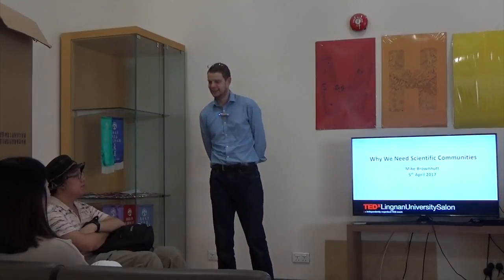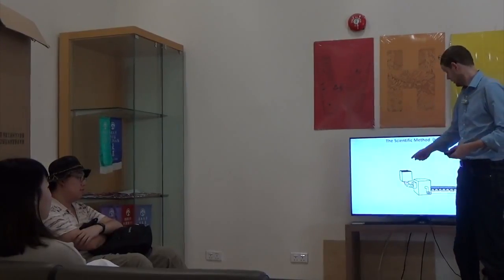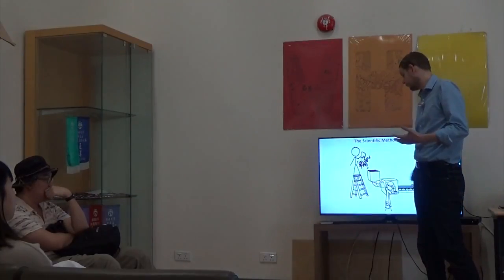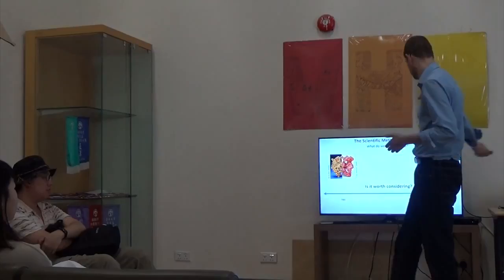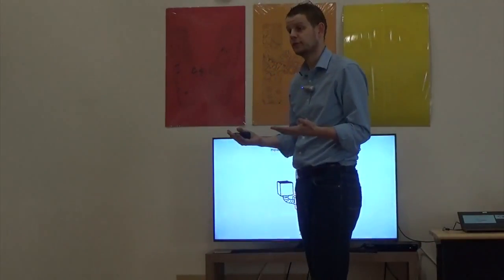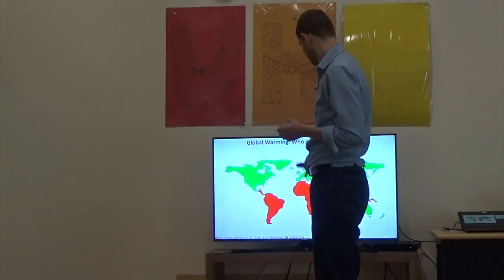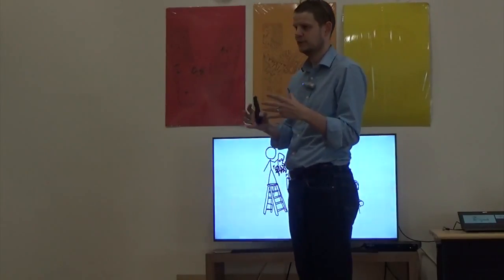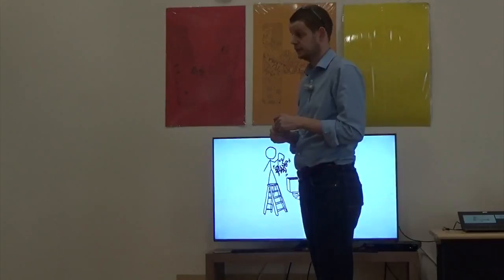Why We Need Scientific Communities | Mike Brownnutt | TEDxLingnanUniversitySalon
Mike he shares perspectives on how scientists see themselves, how they understand their own work, and how you should understand it.

Dr. Mike Brownnutt obtained his first master’s degree (MSc in physics) and his PhD (in experimental quantum mechanics) from Imperial College London, then moved to Innsbruck, Austria, to develop scalable architectures for quantum computers. He completed his second master’s degree (MA in theology from the University of Chester) considering how “faith” is understood in discussions about Christianity and science. He is now Associate Director of the Faith and Science Collaborative Research Forum, based at HKU.

Brownnutt’s work consistently places him at the boundaries between disciplines. From this odd vantage, he shares perspectives on how scientists see themselves, how they understand their own work, and how you should understand it.